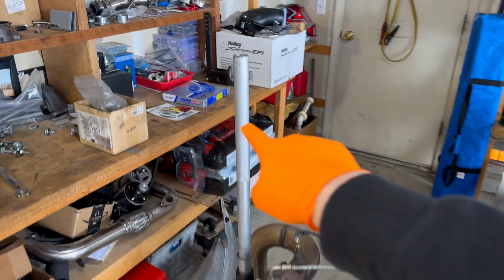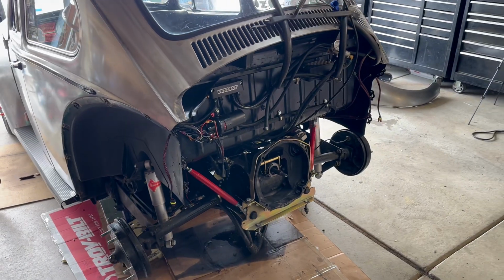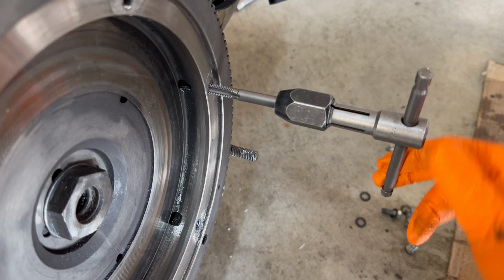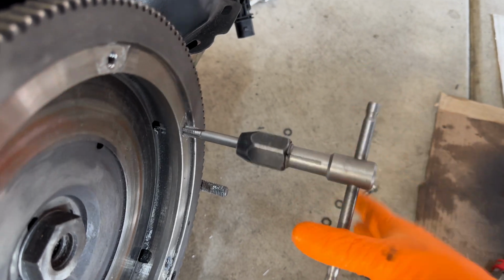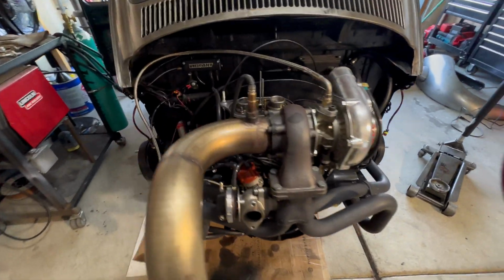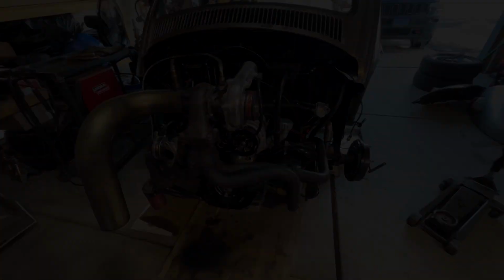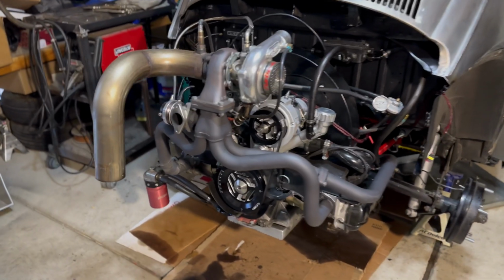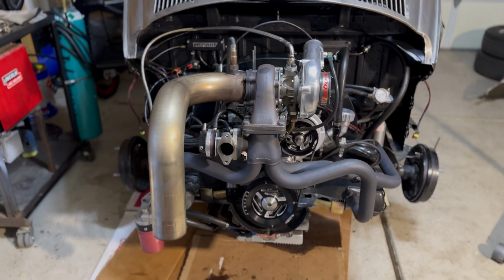Revved and Ready: Turbo VW Bug Is Back!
This weekend we pulled the engine out, installed the new clutch, and got the bug running again. I wanted to get some driving in and a few pulls but it snowed in my area. Hopefully next weekend it clears up to get some driving in. Engine ran good and everything was normal. Enjoy the video 🤙🏼